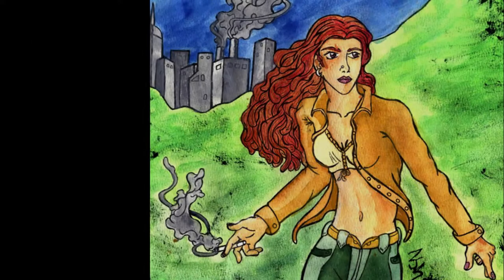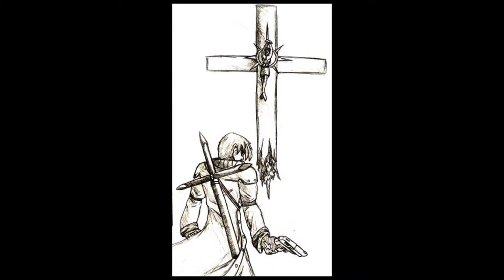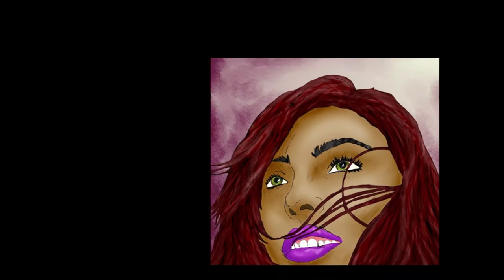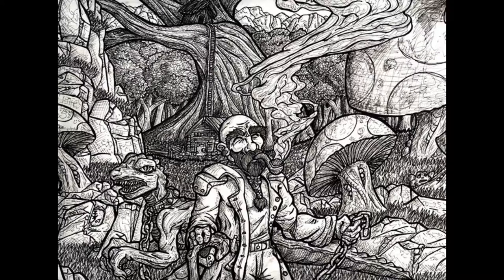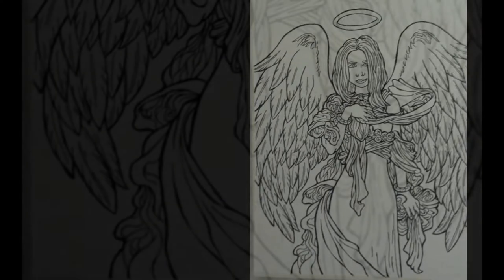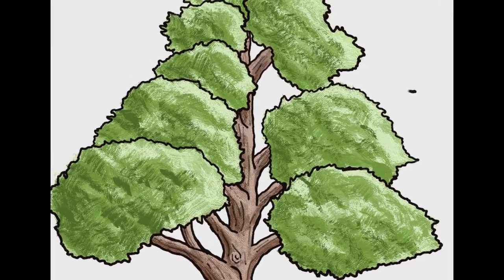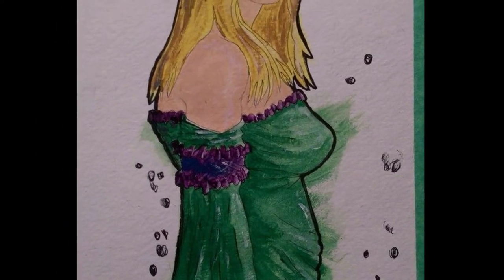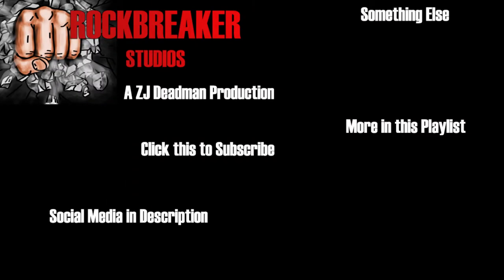Rock Breaker Studios Orginal Art by ZJ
A little preview of the art work I have made and a little description of each picture, photos will be better quality next time, tell me what you think want to see more let me know.